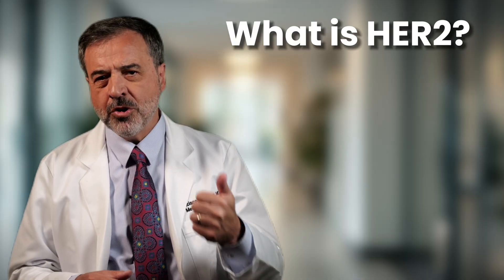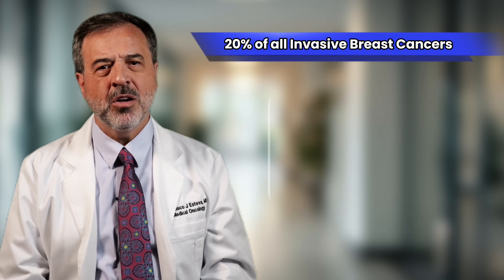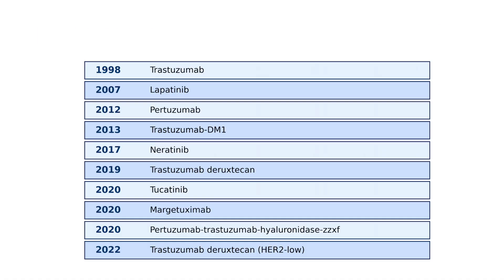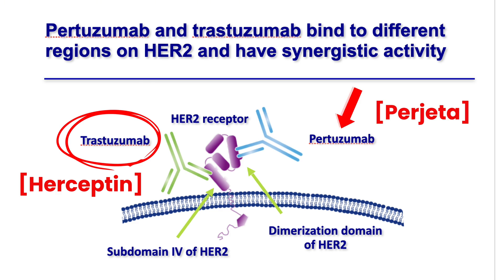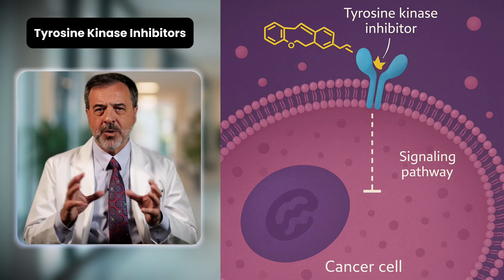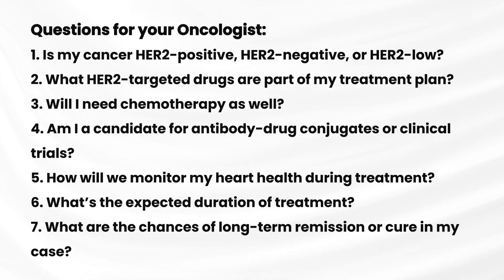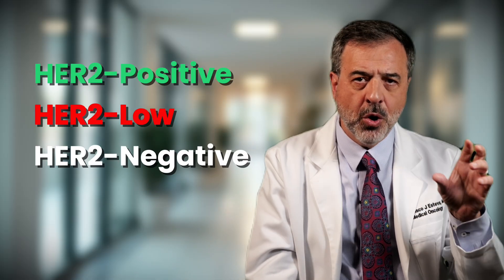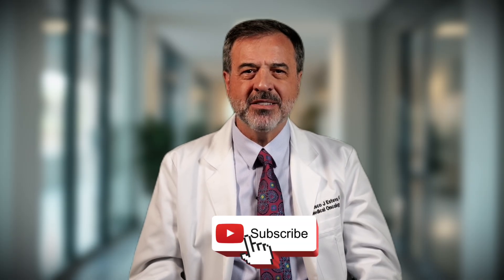HER2 Positive Breast Cancer: What You Need to Know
HER2-positive breast cancer explained clearly. Discover what this diagnosis means, modern treatments like Herceptin and Enhertu, and why outcomes are far better today.

CHAPTERS
0:00 Introduction: A Reason for Hope
0:50 What is HER2-Positive Breast Cancer?
3:09 Standard Treatment Plan (Surgery & Chemo)
3:53 Targeted Therapies: Herceptin, Perjeta & Enhertu
4:53 Duration & Side Effects (Heart Health)
5:30 Prognosis & Survival Rates
6:03 7 Questions to Ask Your Doctor
7:07 Special Cases: Triple Positive, Brain Mets & HER2-Low

About Dr. Esteva
Francisco J. Esteva, MD, PhD is a medical oncologist based in New York with a specialization in breast cancer. He completed an Oncology Fellowship at Georgetown University Hospital and an Internal Medicine Residency at Cooper Medical School of Rowan University. Dr. Esteva serves as Division Chief at Lenox Hill Hospital and has previously held faculty appointments at NYU and The University of Texas MD Anderson Cancer Center. He has authored numerous peer-reviewed publications and has led more than 100 clinical trials focused on breast cancer treatment, diagnostics, and predictive biomarkers. His honors include Fellowship in the American College of Physicians, election to the American Society for Clinical Investigation, the 2019 Physician of Impact Award from Susan G. Komen NYC, and election to the NYC American Cancer Society Board of Advisors in 2024.